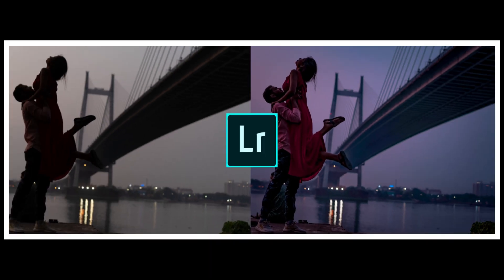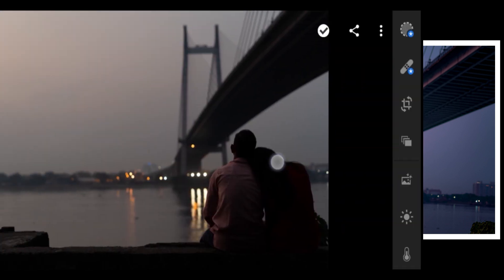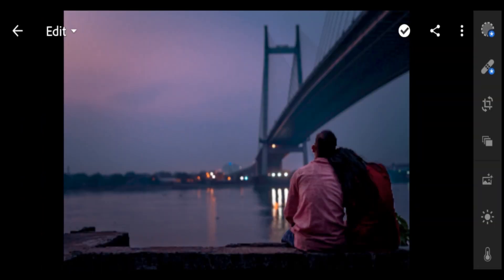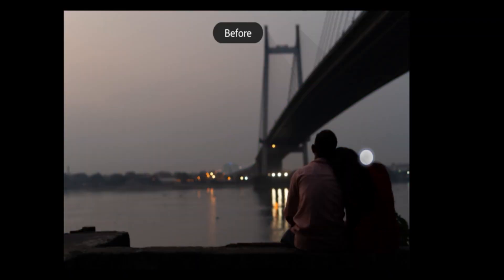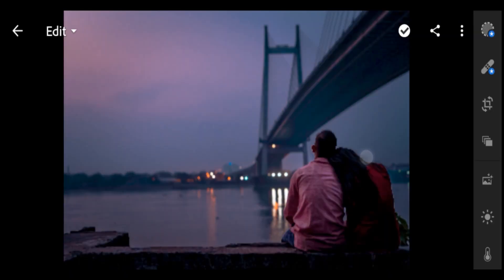Lightroom Mobile Manual color grading tutorial in Hindi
In this video, I will show you how to edit Urban Photography filters using Lightroom mobile. If you’re a new viewer on this channel, please understand the following explanation.  𝗧𝗵𝗿𝗲𝗲 𝘄𝗮𝘆𝘀 𝘁𝗼 𝗴𝗲𝘁 𝘁𝗵𝗶𝘀 𝗙𝗶𝗹𝘁𝗲𝗿 / 𝗣𝗿𝗲𝘀𝗲𝘁: • You can follow editing steps on the video (Edit manually). • You can download the Preset which is available in DNG format (Android & iOS), but you need a password to access the Preset download page; follow the rules below to find out information about how to get the password. • Or you can save your time by sending me an email to purchase this Preset.